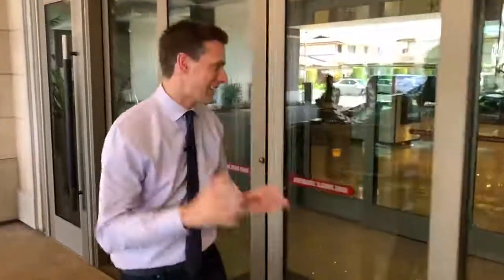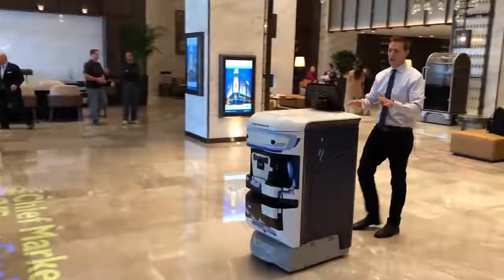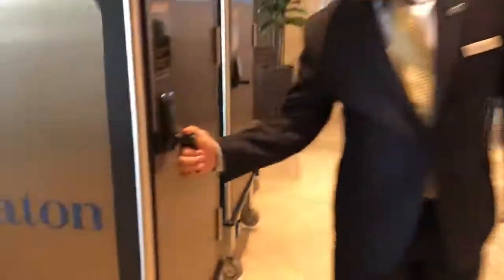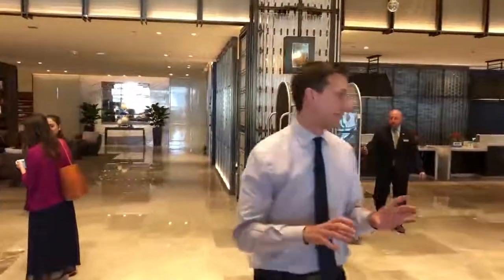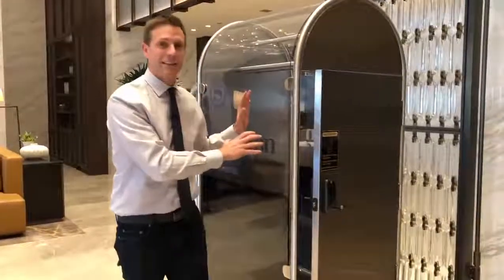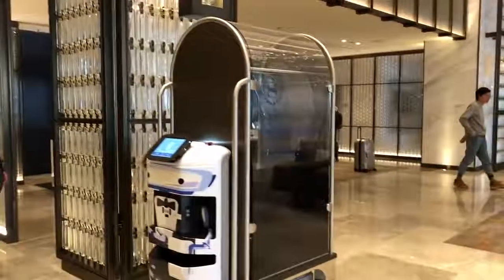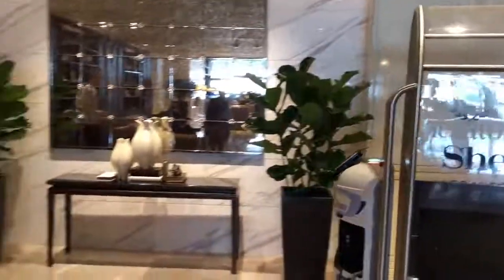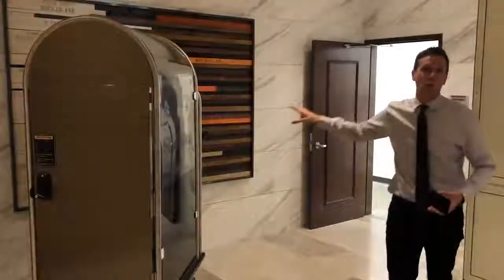Robots Take Over Luggage Duties at Sheraton Los Angeles San Gabriel